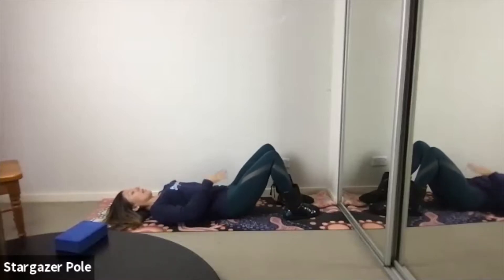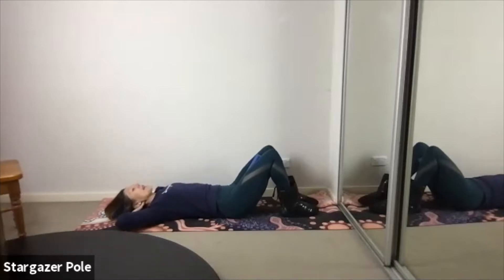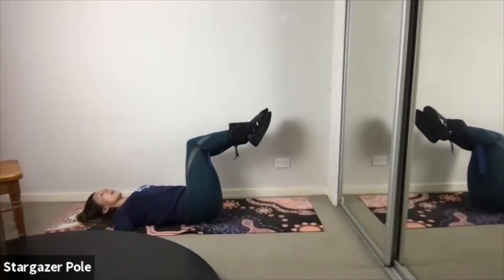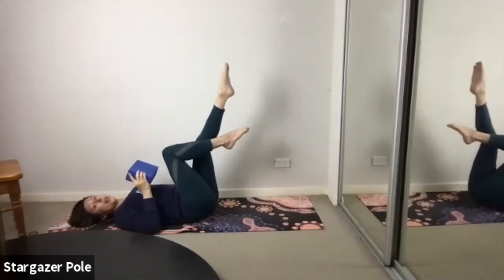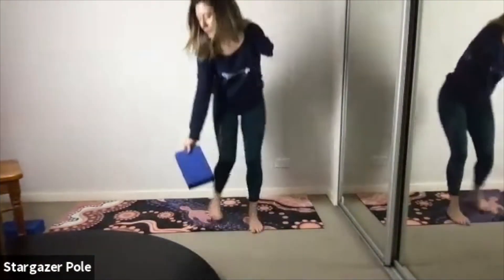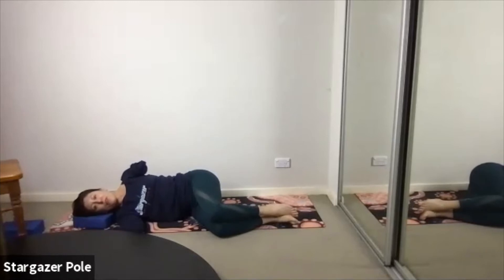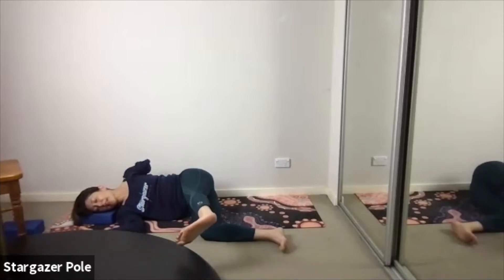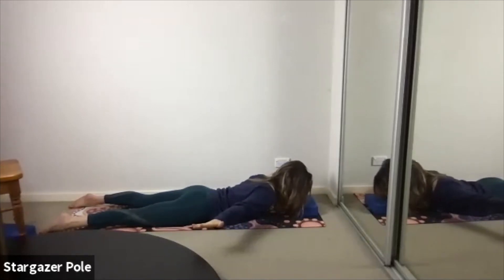Pilates with Deb 31/08/2021